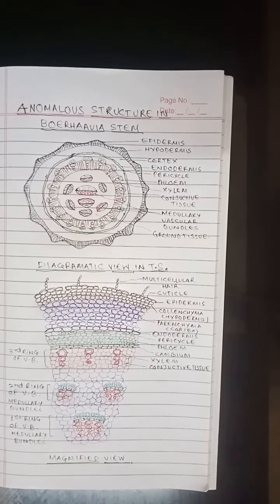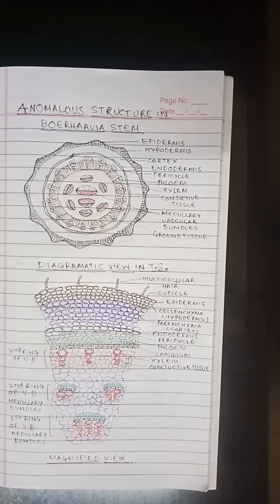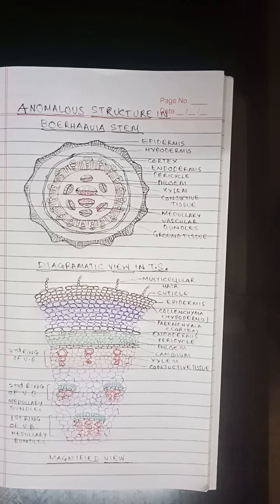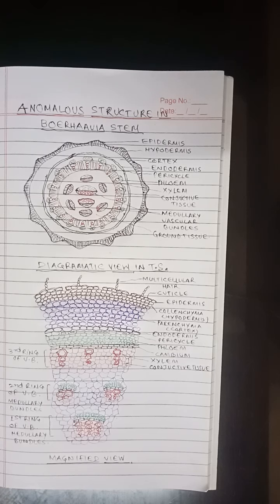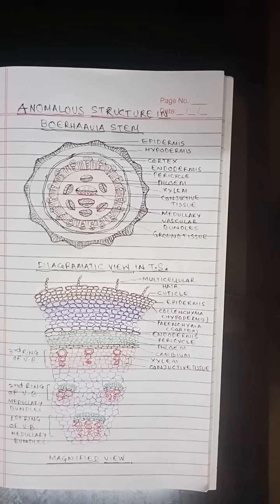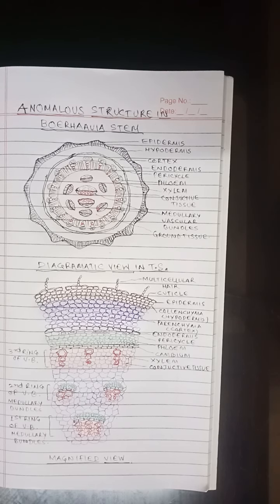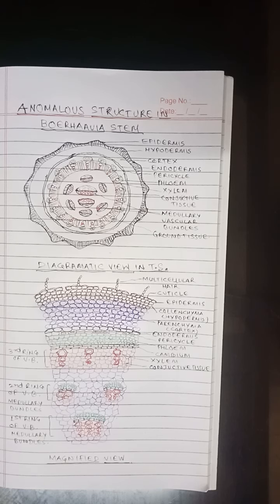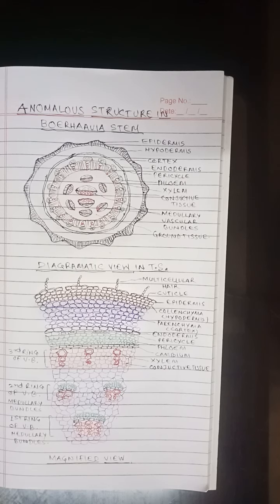B. Sc. Sem ll Bot. P l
Anatomy of Boehraavia Stem